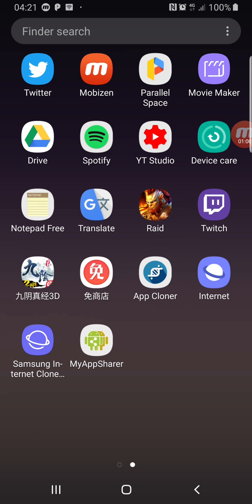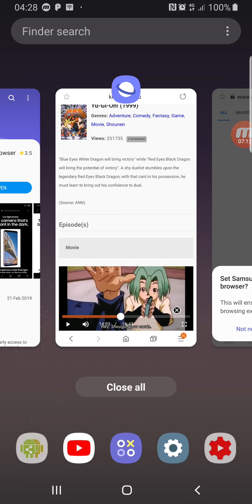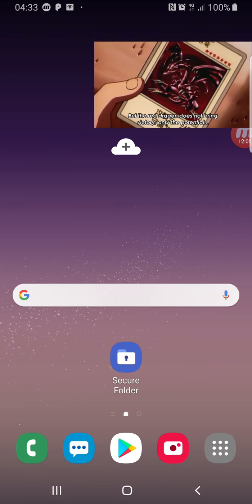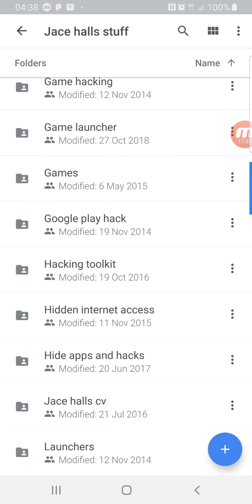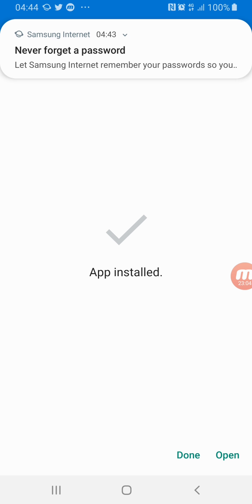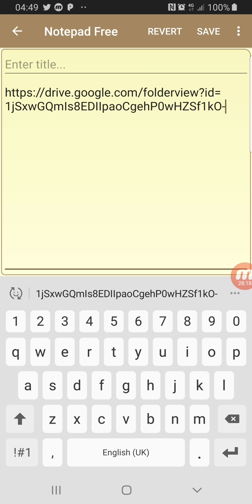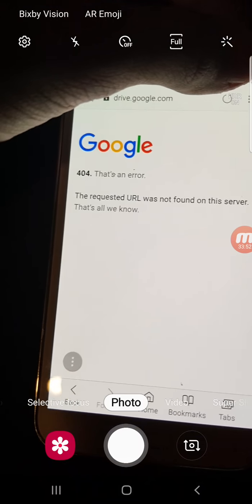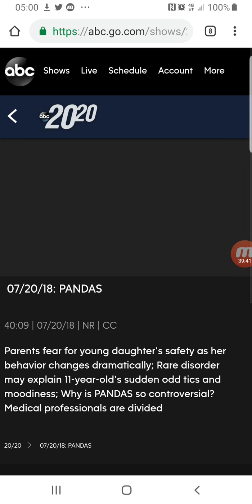Samsung internet Browser, old Version and clone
In this video I will show u the stuff missing from the Samsung galaxy internet for the 1ui operation system, I'll provide a link so u can get the old version back on your phone and still keep the new version if u like, this like has 2 versions of the old internet, one is the original and one is a clone, if u wish to keep the new one and have the old one all you need to do is download the clone version Samsung galaxy browser1, and here is the link hope this helps